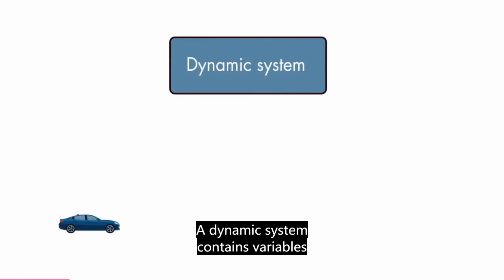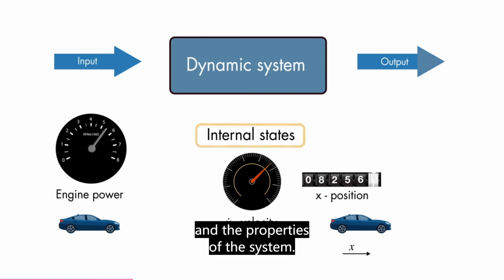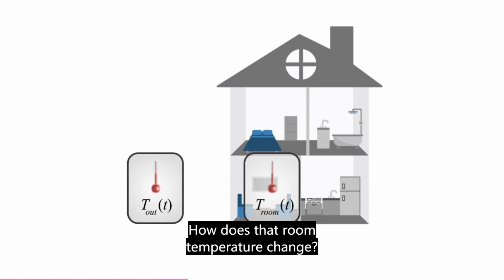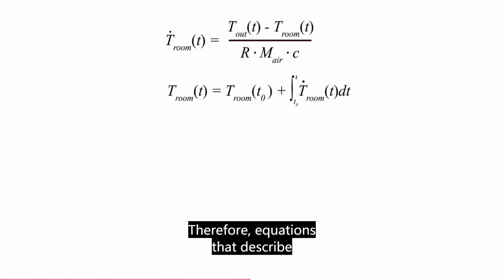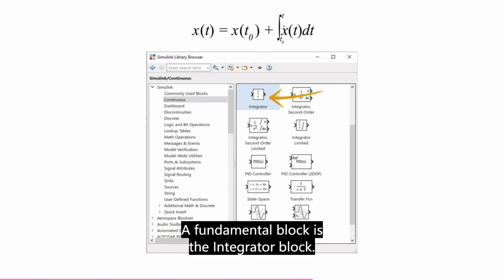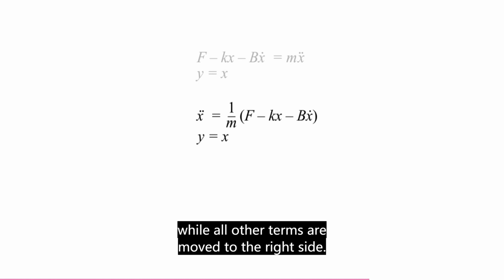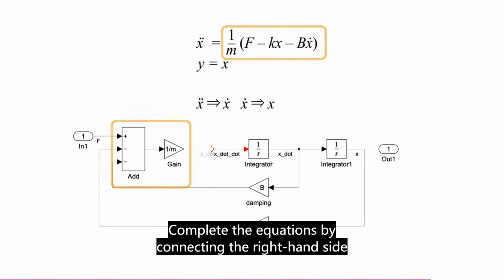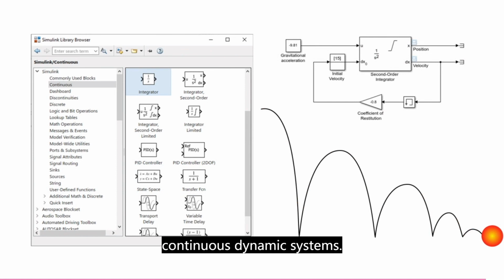3.2continous dynamic system modeling overview system